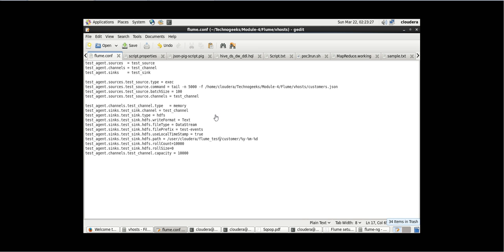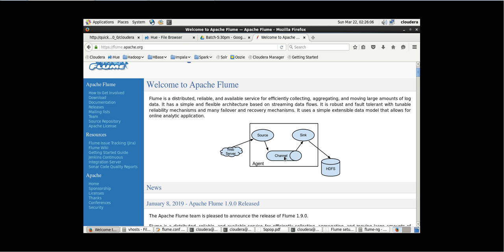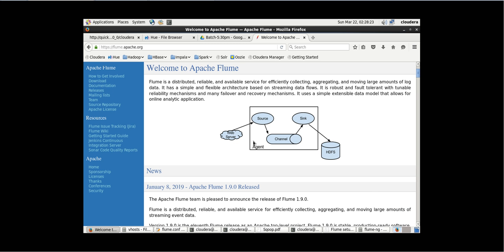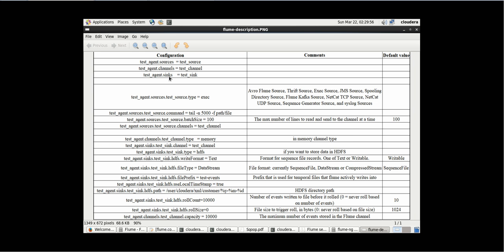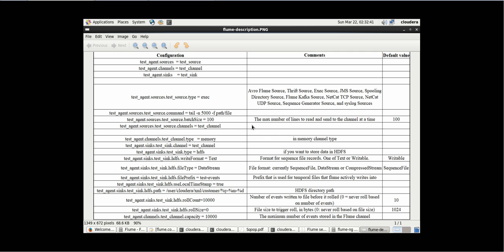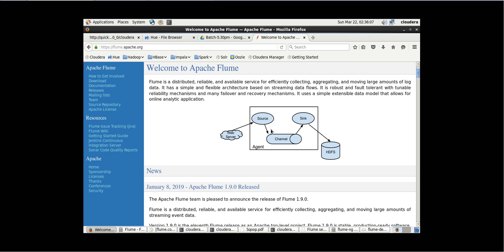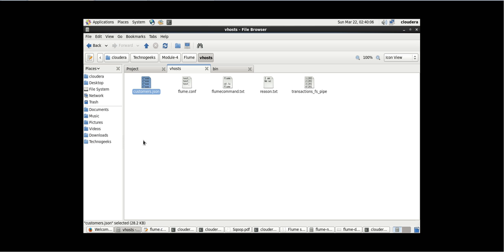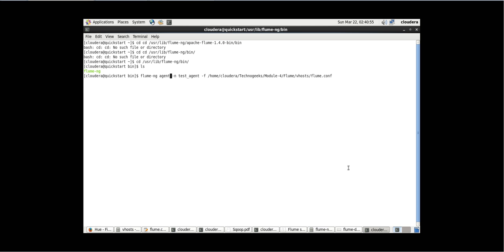Understanding & Implementation of Apache Flume part - 2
Simple way to transfer semi structured data into Hadoop using